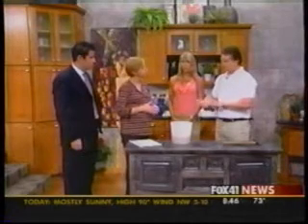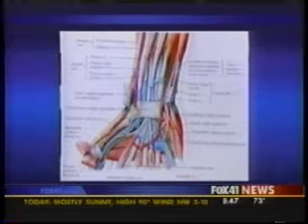Fox 41 News